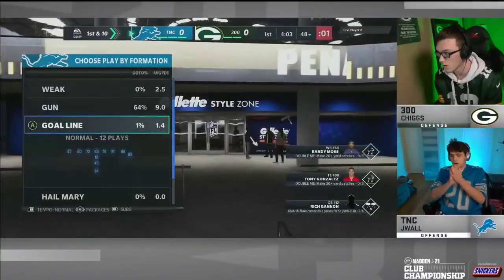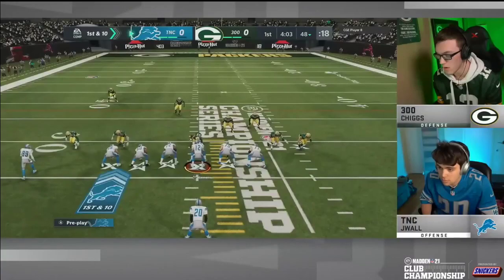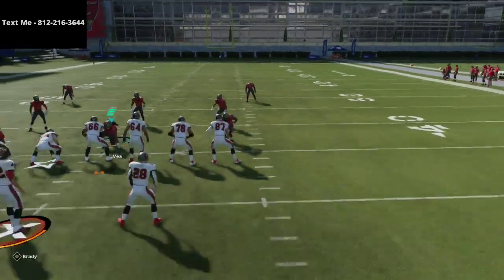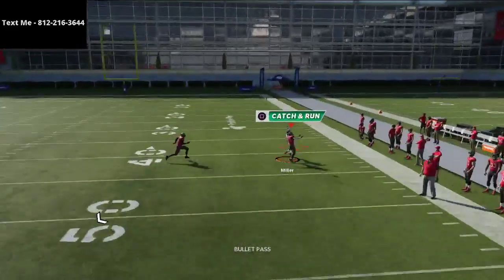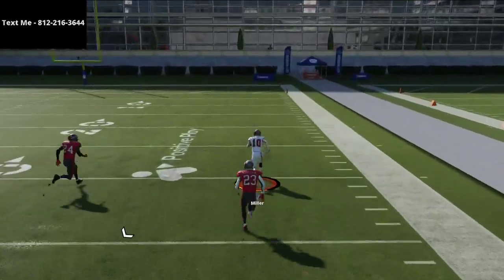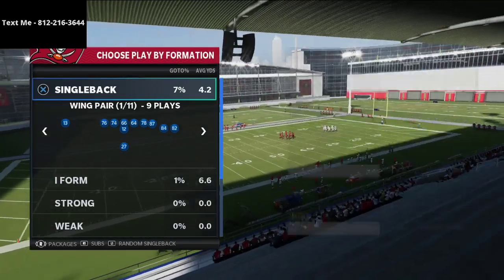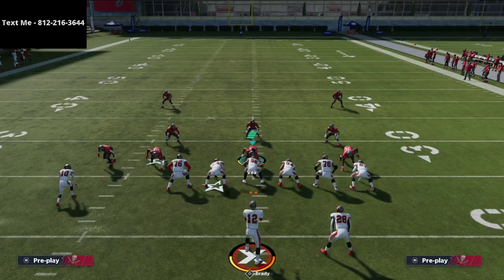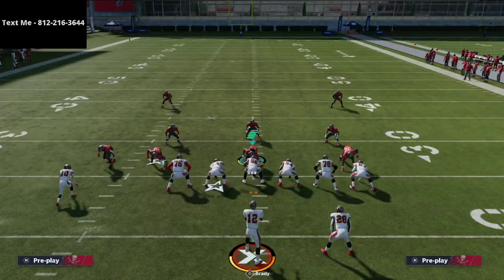Madden 21 - How JWALL Runs The Best Offense in Madden 21| Trips TE Full Offensive Guide